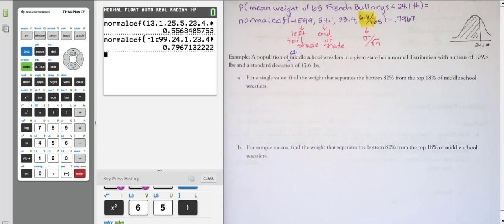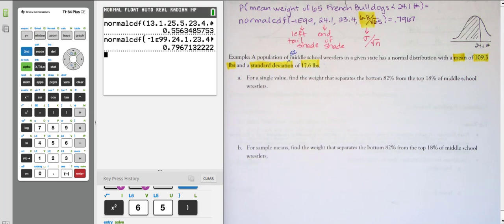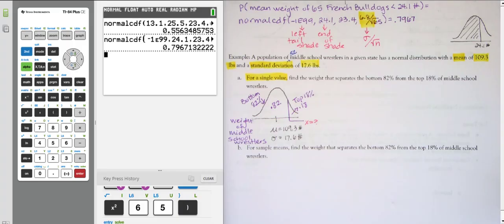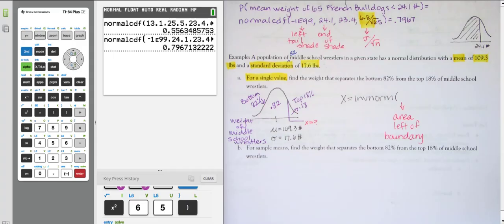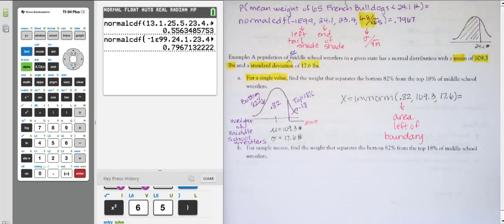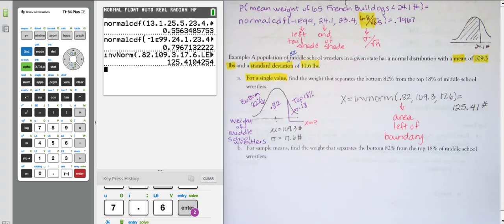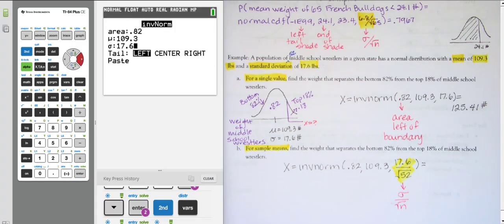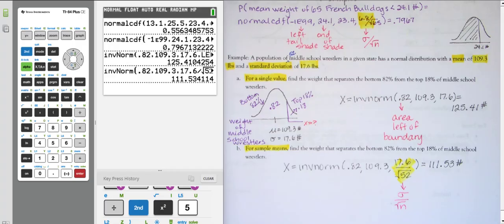CTL MS Wrestler Example